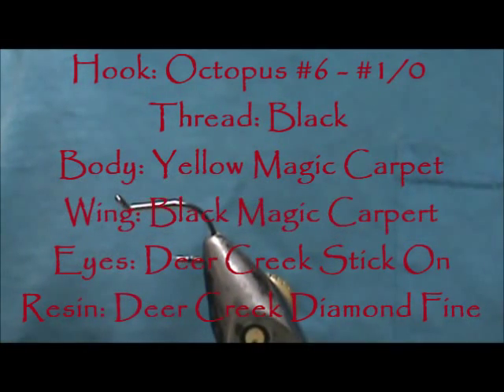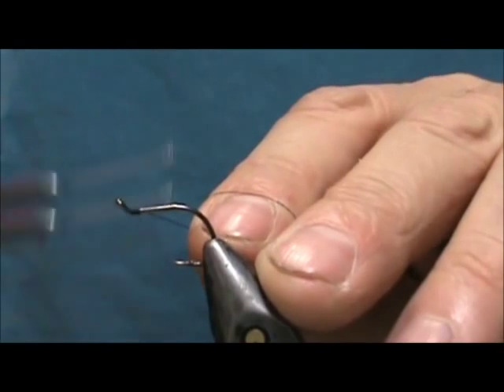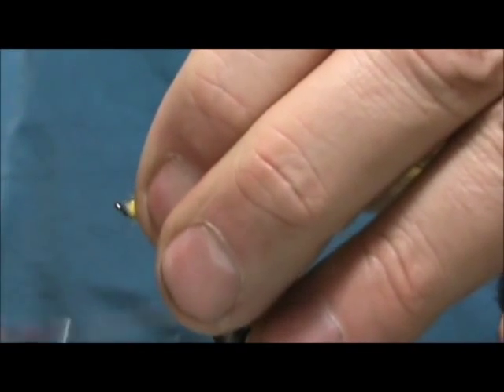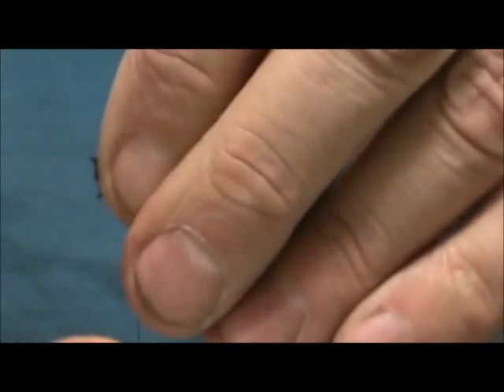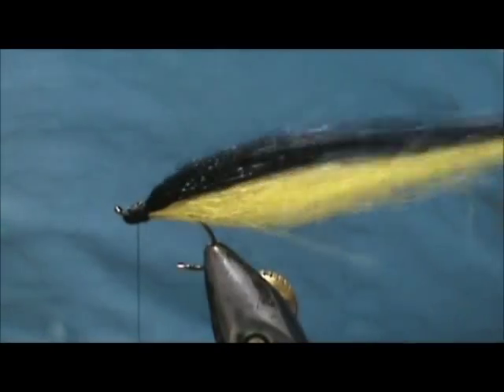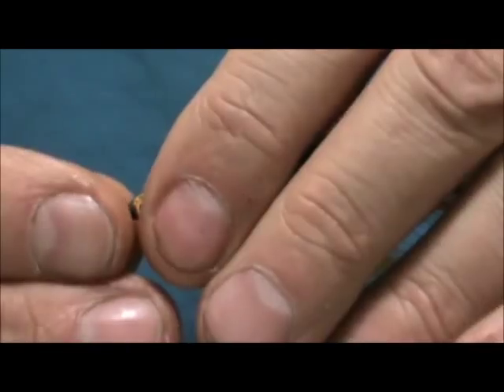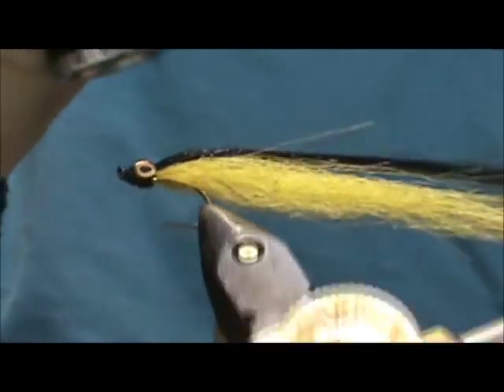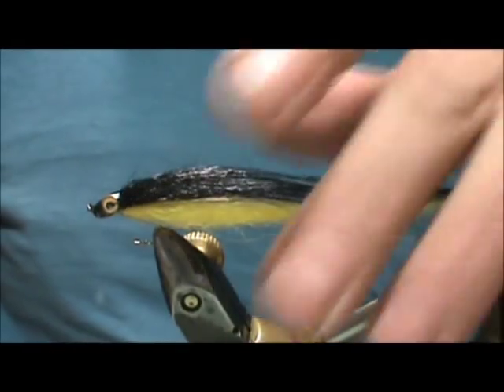Beginner Fly Tying a Magic Carpet Minnow with Jim Misiura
Hook: Octopus #6 - #1/0
Thread: Black
Body: Yellow Magic Carpet
Wing: Black Magic Carpet
Eyes: Stick On
Resin: Diamond Fine